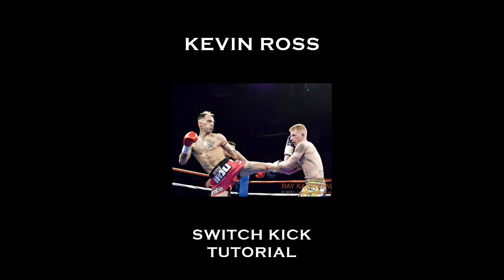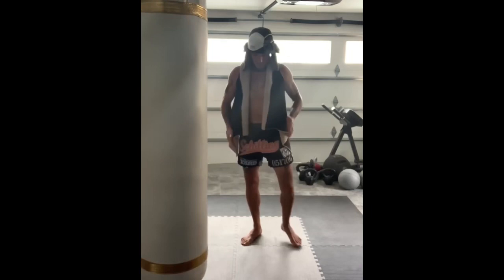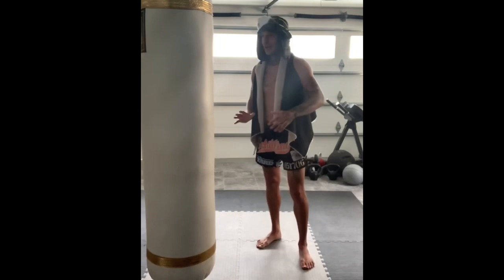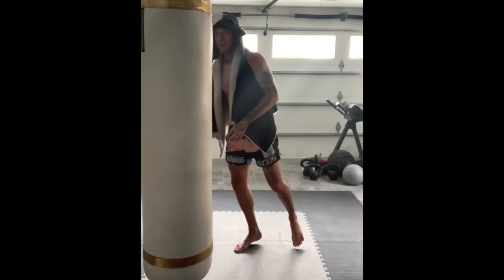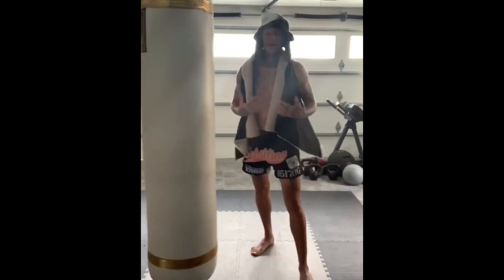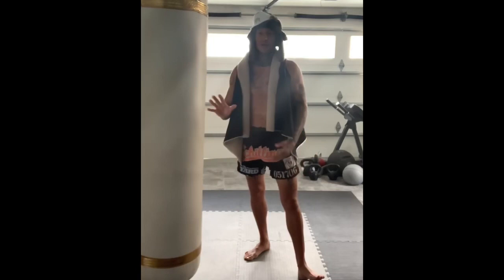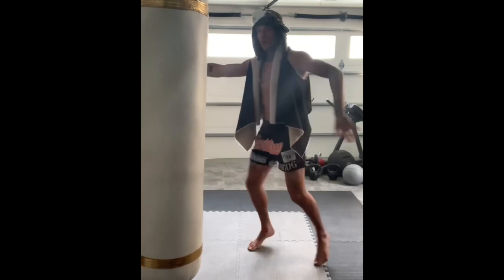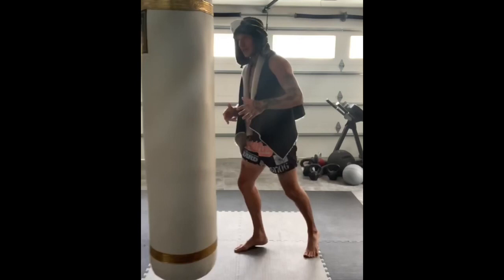Switch kick tutorial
Some tips and tricks on how I throw my switch kick